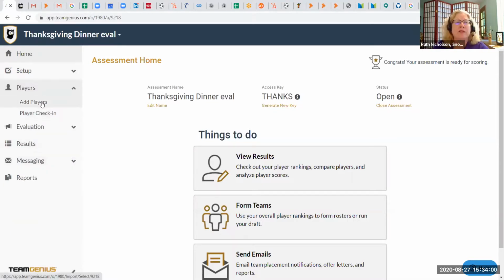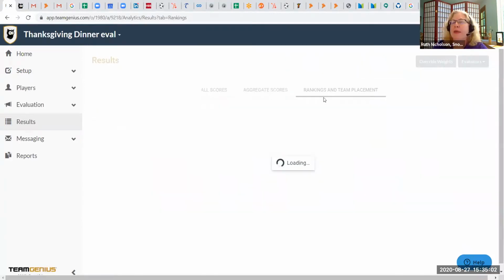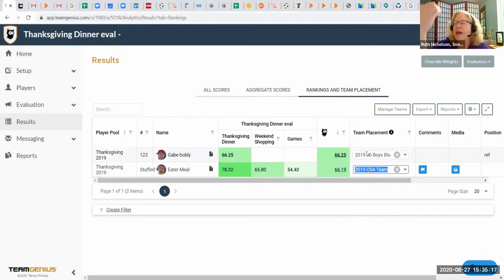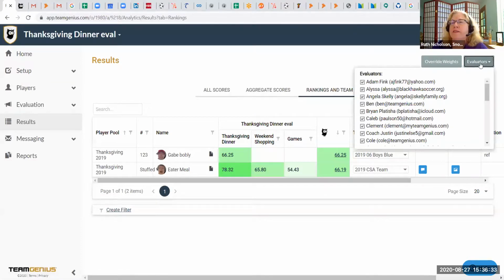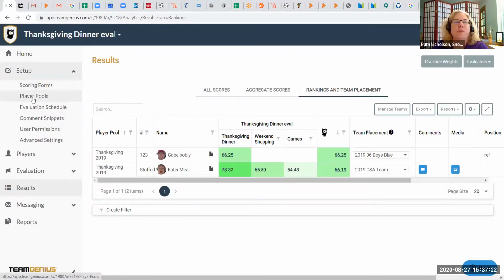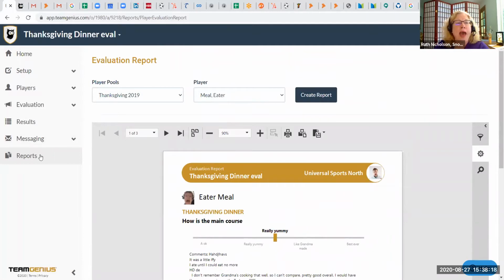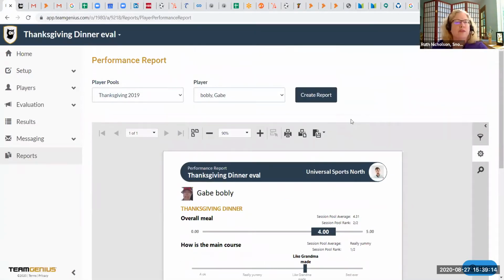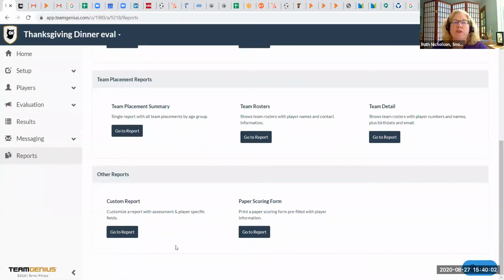The Athlete Assessment Advantage - Cal North / TeamGenius Webinar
Ruth from TeamGenius was joined by Cal North's Kevin Crow (Technical Director) and Joyce Bordley (Programs Manager) to chat about how they are leveraging player evaluation software for ODP player evaluations and development.